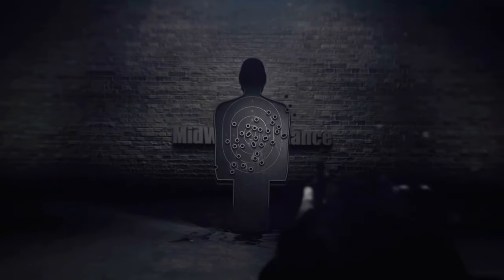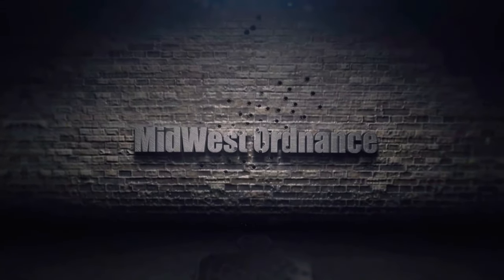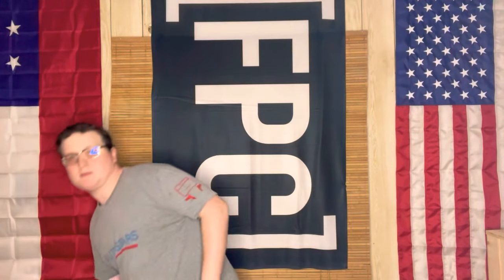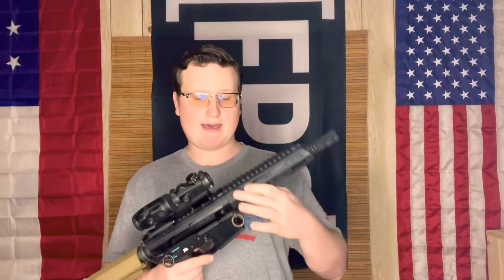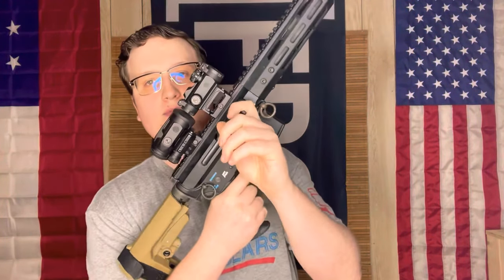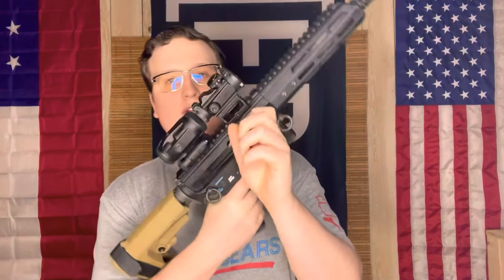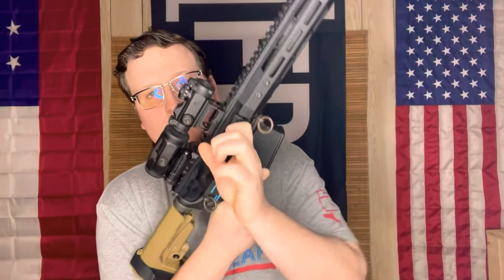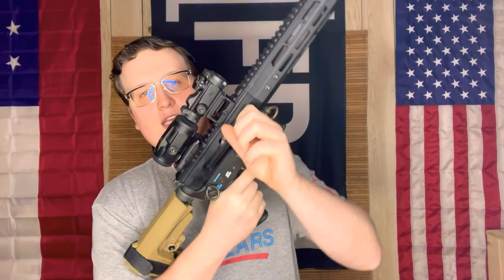Bear Creek Is Not Good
So Bear Creek Arsenal is AR Stoner on MidwayUSA. Not cool.

Social Media’s

Marble by Aleph One

GT by BLUE STEEL